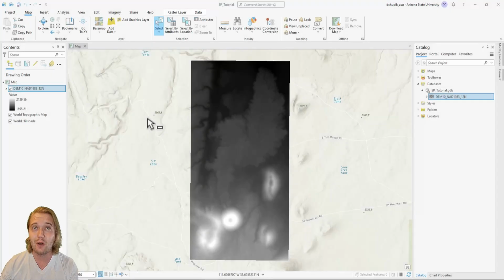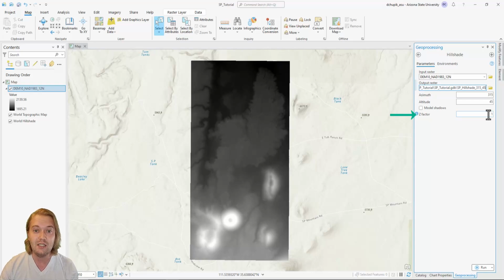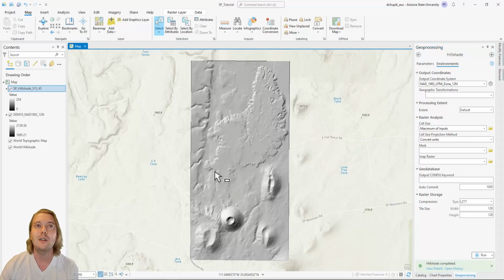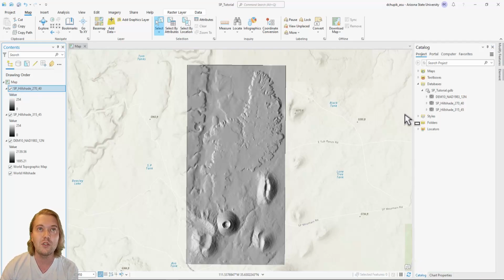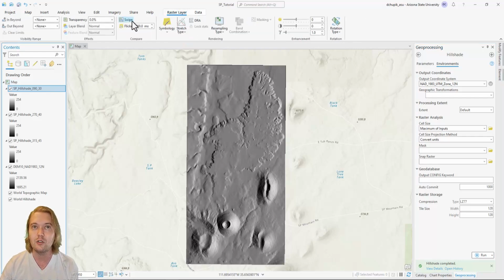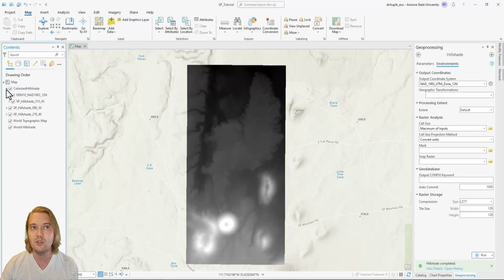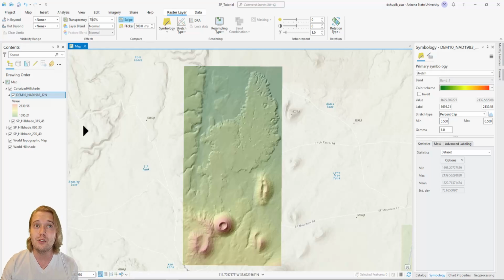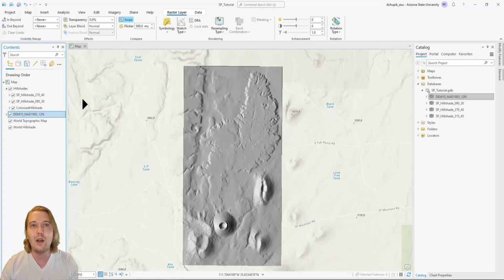3 Constructing Hillshade and Elevation Colorized Hillshade Maps in ArcGIS Pro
In this video I will show you how to generate hillshade and elevation colorized hillshade basemaps in ArcPro.